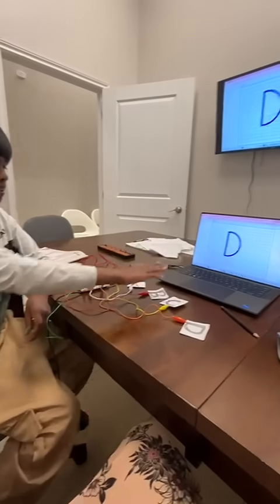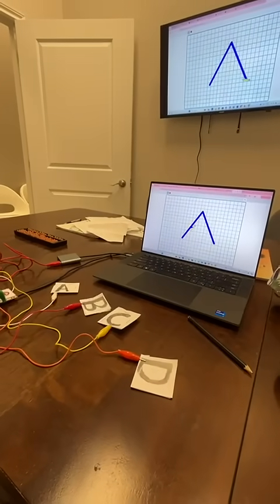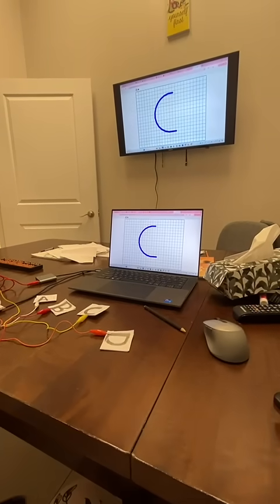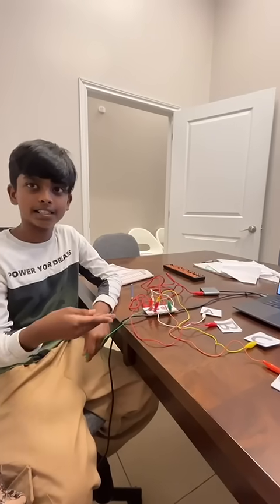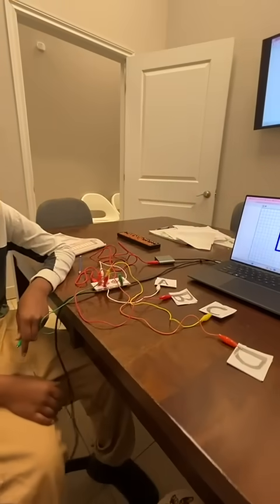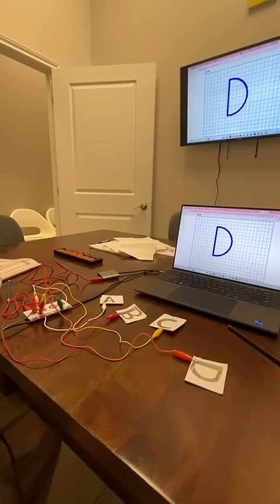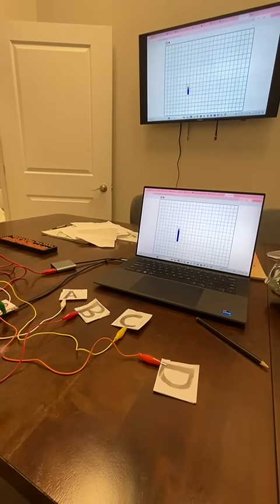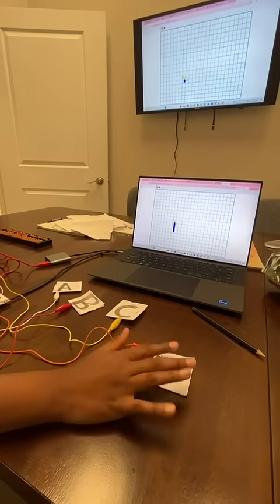Best Way to Teach ABCD to Toddlers | Innovative Software Demo | IKE Talks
Looking for a fun and engaging way to teach your child the ABCs? Watch as a young tech genius introduces his innovative software designed to help children learn the alphabet in a creative and interactive way! In this episode of IKE Talks: By Kids, For Kids, a passionate child innovator explains how his software makes learning simple, exciting, and effective for early learners.

This video is perfect for parents, teachers, and early childhood educators looking for the next big thing in educational technology. Whether you’re homeschooling your toddler or trying to find new ways to keep your child engaged, this ABCD learning software will make education a joyful experience.

Here’s what you'll discover in this video:
- Interactive Learning Experience: Explore how the software uses interactive visuals, sound, and animation to make learning the alphabet fun and easy.
- Child-Friendly Interface: Watch how the software adapts to young children with a simple, colorful interface designed to keep them engaged.
- Tech Insights from a Young Innovator: Gain insights from a bright young mind as he shares his journey and vision for revolutionizing early education with tech.

Meet the Innovator: At just 11, this young tech enthusiast has already started creating educational tools that help other kids like him learn through play. His passion for coding and robotics, combined with his love for helping others, inspired the development of this innovative ABCD software. As part of IKE Talks: By Kids, For Kids, he hopes to inspire young learners and their parents to explore technology-driven education.